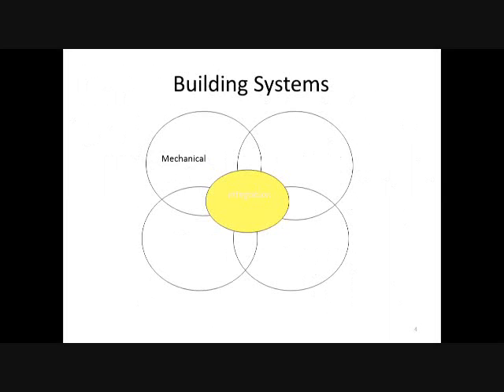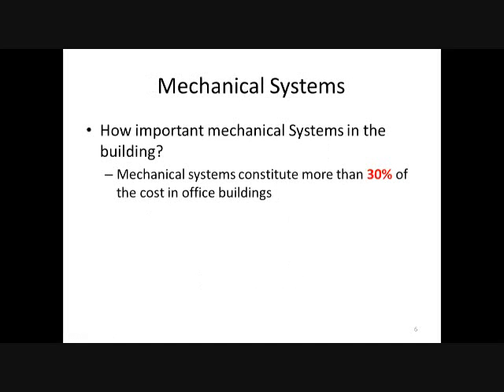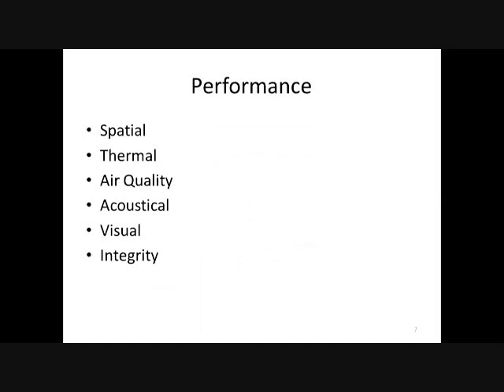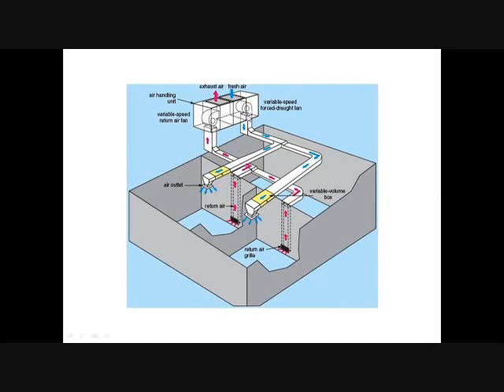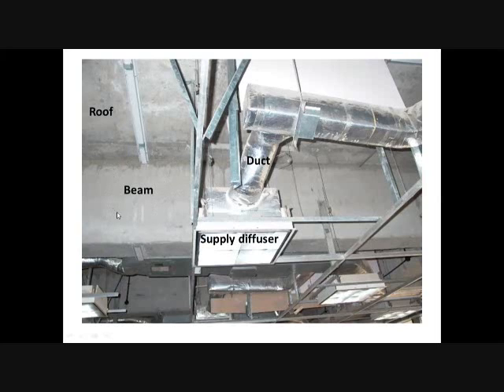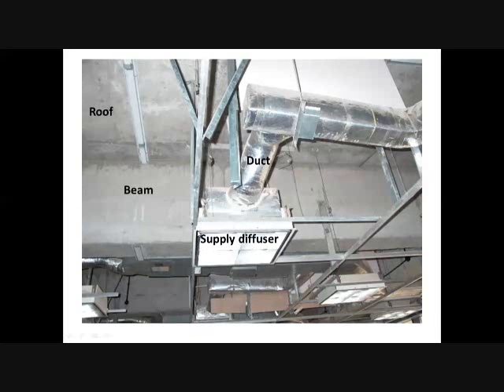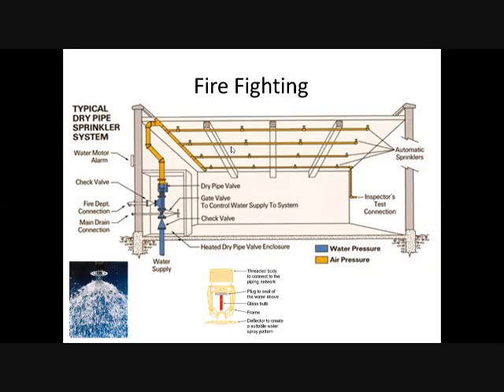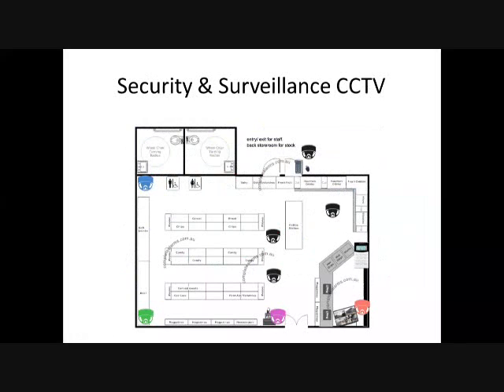Building Systems Integration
Architectural Technical Detailing